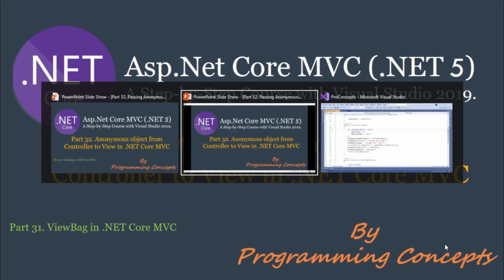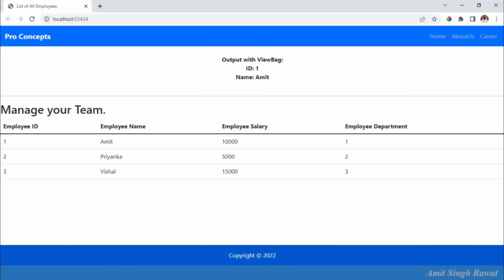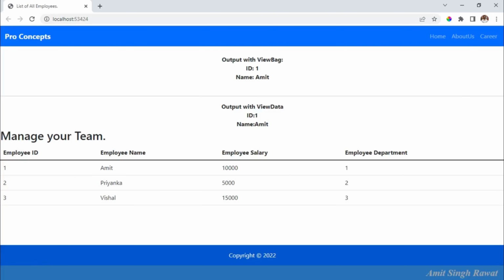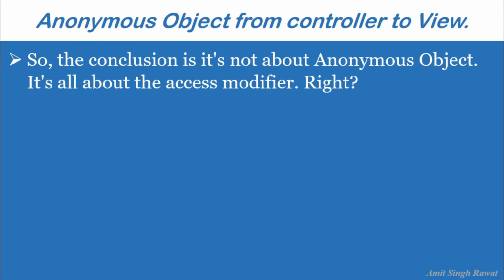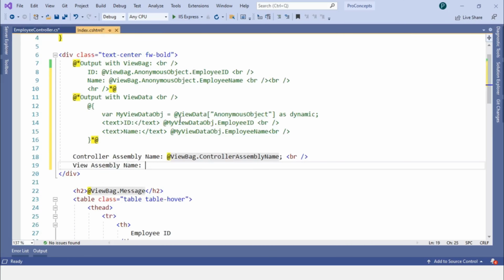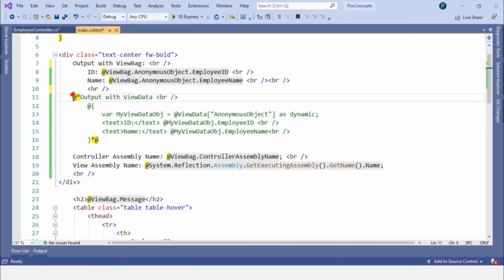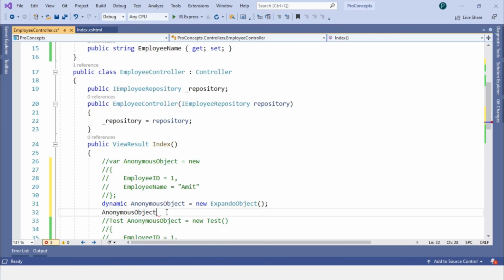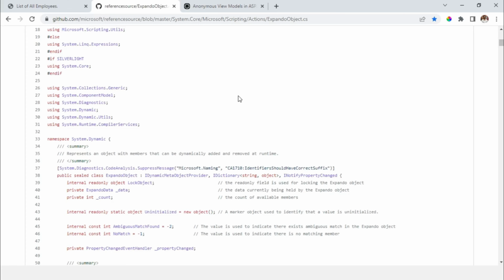Part 32. Passing Anonymous Object from the controller to View in .NET Core MVC | AspNetCoreMVC.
In this video, we will talk about why it is not possible to send an Anonymous object from the controller to View in ASPNETCOREMVC. The reason why we are getting RuntimeBinderException. What is the "InternalsVisibleTo" attribute is and What is expandoobject?